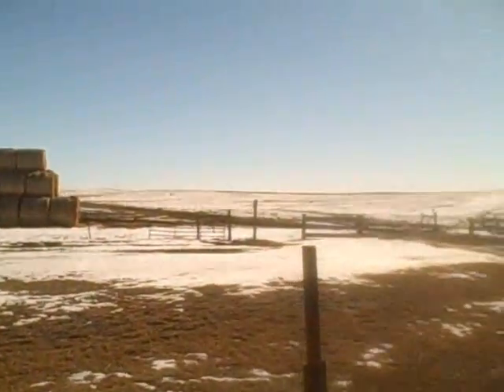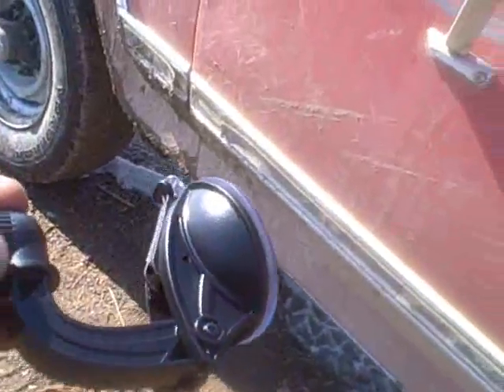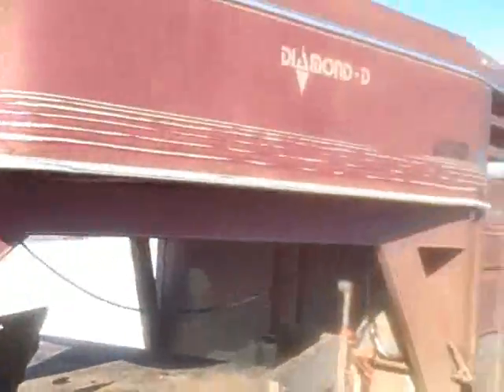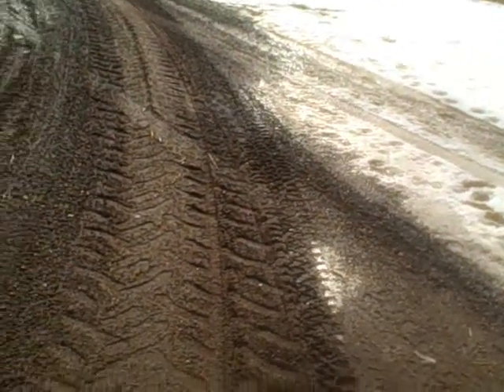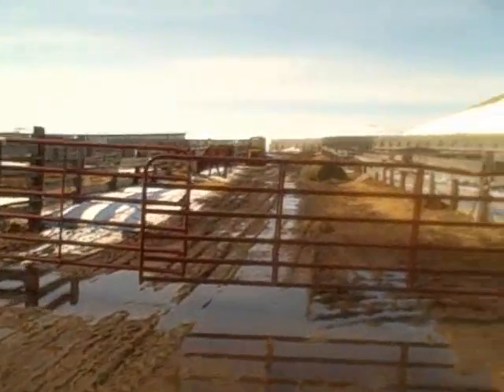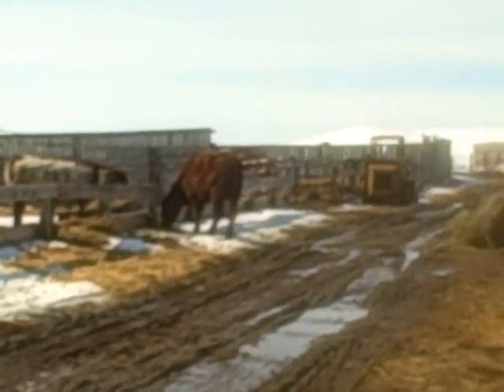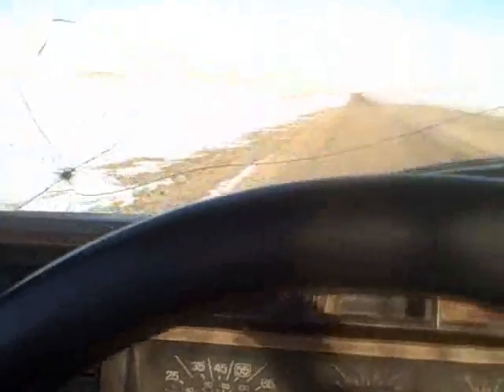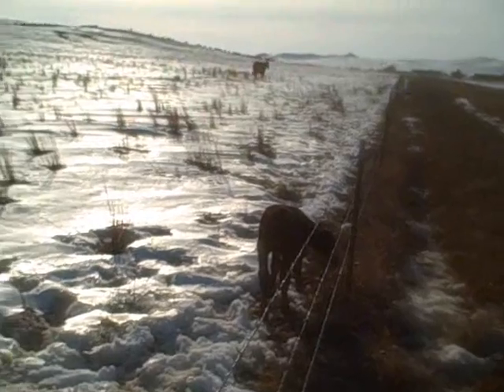pulling the horsetrailer with oscar and hauling a cow in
not my best video but I was really anxious to try out my new mounts, camera works fine except for the viewer screen, Ive got another camera on the way but please bear with me if the video get kinda slow, its really hard to shoot video with no screen